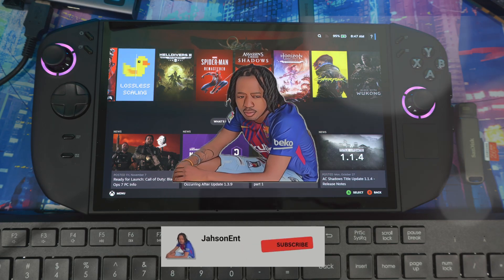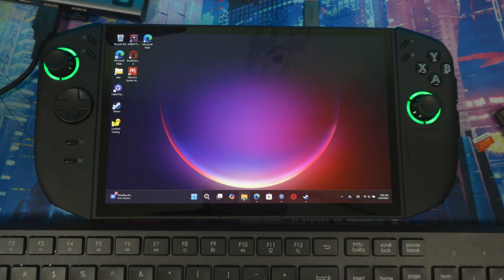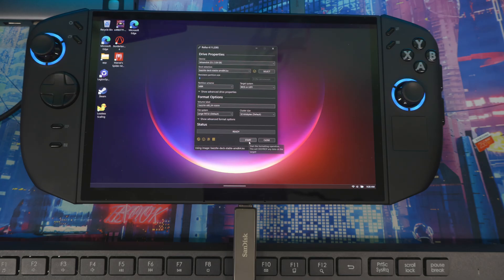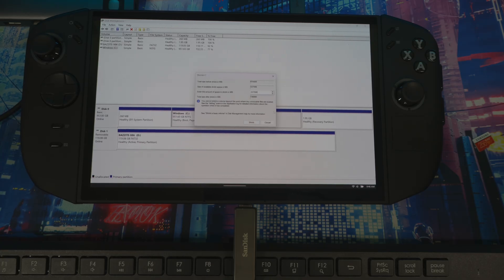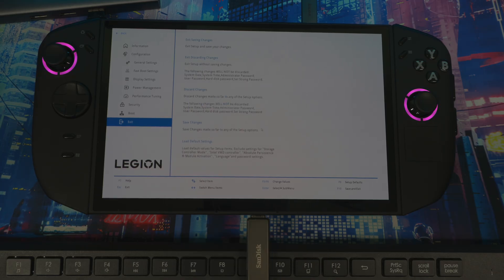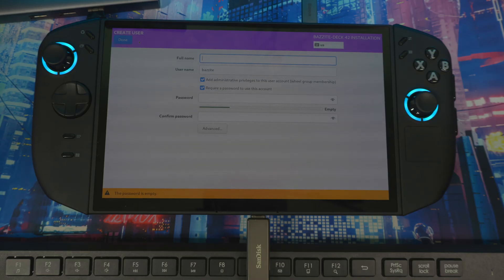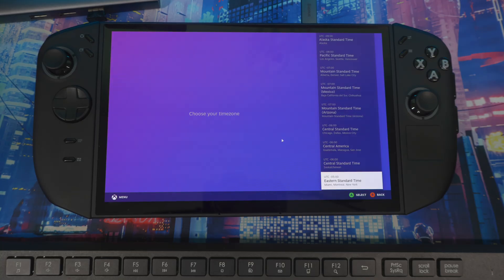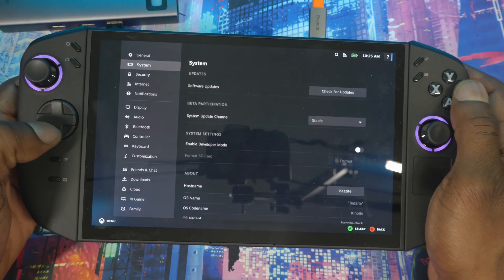Legion Go 2 How to Install & Dual Boot Bazzite with Windows 11 (SteamOS)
Lenovo Legion Go 2
Max power. Your rules. This is the game.
More than a handheld gaming device, the Legion Go 2 is a modular PC gaming rig built for elite play on the move. Snap off the Legion TrueStrike controllers for play in multiple modes with mouse-like precision. With an AMD Ryzen Z2 Series processor, a stunning 8.8" Lenovo PureSight OLED gaming display with 144Hz VRR, and a 74Wh battery, it delivers desktop-class performance in a portable design

00:00 how install bazzite on legion go 2
00:39 what you need
01:19 Download Bazzite & Rufus
02:33 write bazzite to memory stick
03:42 partition Ssd
05:26 Disable secure boot
06:37 Install Bazzite
13:39 switch between OS